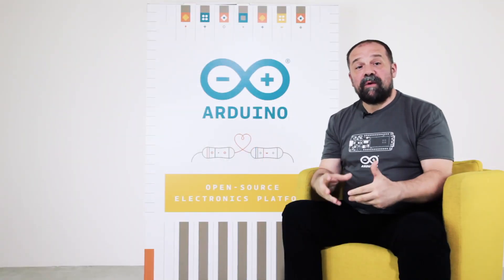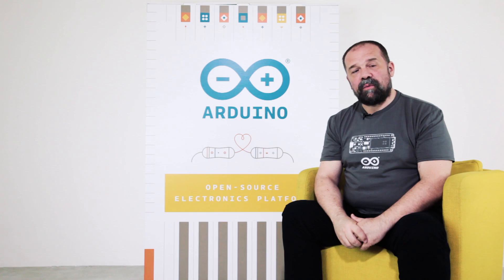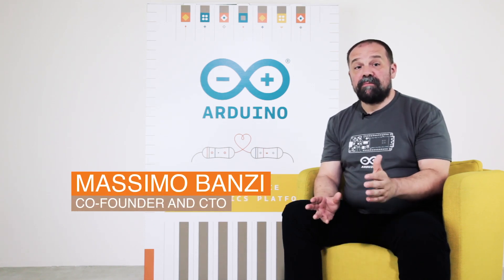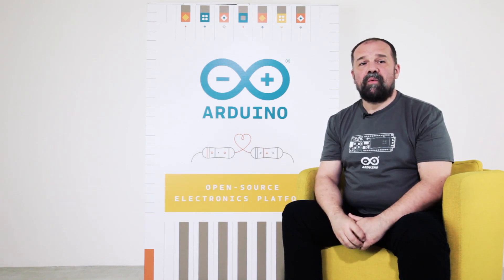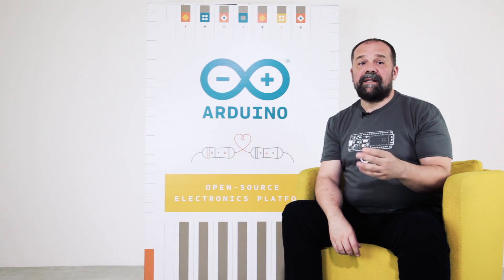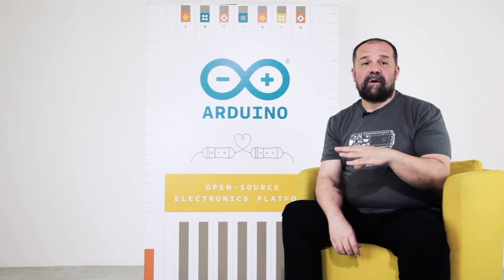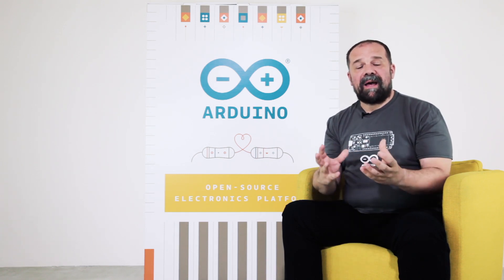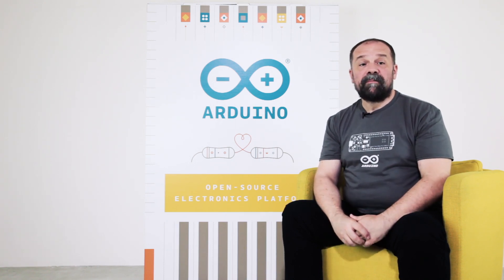Introducing the Arduino UNO WiFi Rev 2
Co-developed with Microchip, the Uno WiFi Rev 2 is built around the new ATmega4809, a u-blox Nina W102 WiFi module, and an integrated IMU. The Uno WiFi will make it even easier to deploy products that need connectivity using the classic Arduino form factor, and is ideal for emerging IoT industries such as automotive, agriculture, consumer electronics, smart home, and wearables. Among its other features, the ATmega4809 provides 6KB of RAM, 48KB of Flash, three UARTS, Core Independent Peripherals (CIPs), and an integrated high-speed ADC. Combined with Microchip’s ECC608 crypto chip on the Uno board, the microcontroller also provides hardware-based security for connecting projects to the cloud including AWS and Google.